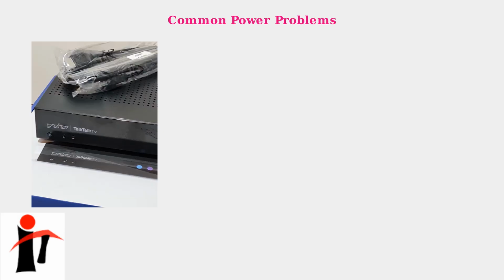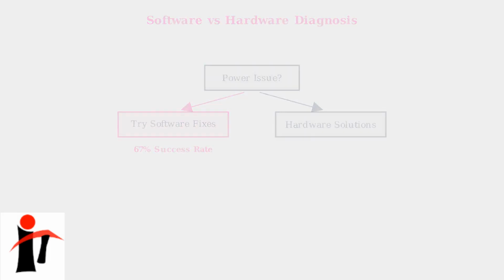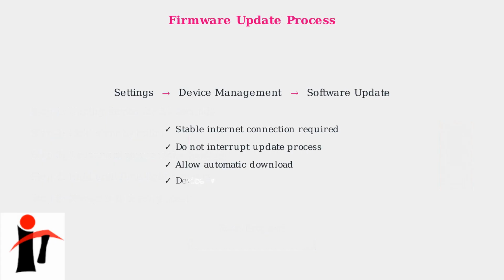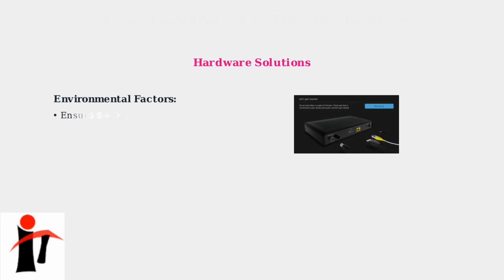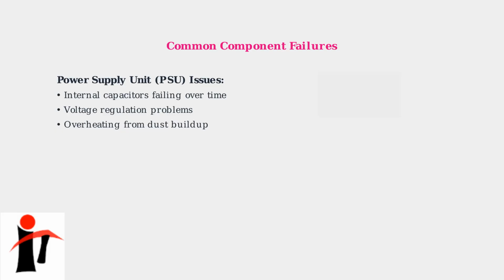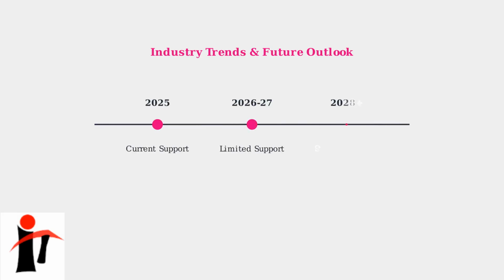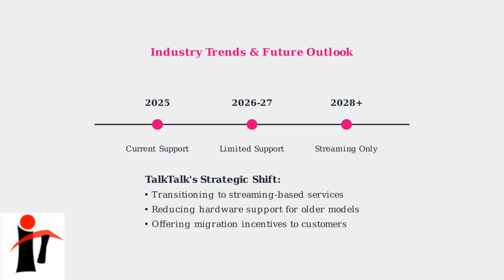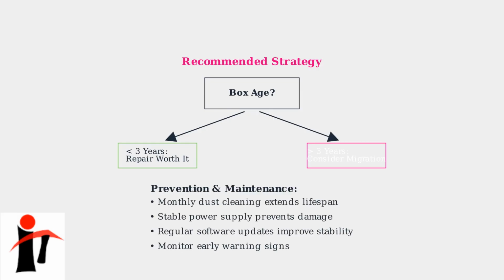How to Fix TalkTalk YouView Box Keeps Turning Off – Auto Shutoff & Power Fix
🔌 Restart the TalkTalk YouView box by unplugging it for 30 seconds and plugging it back in
⚙ Check power settings to disable any auto shutoff or energy-saving mode
🌡 Ensure the box has proper ventilation to prevent overheating
📡 Check all cable connections to ensure they are secure and undamaged
📞 Contact TalkTalk support if the box keeps turning off after troubleshooting